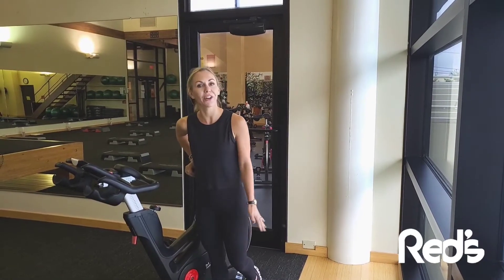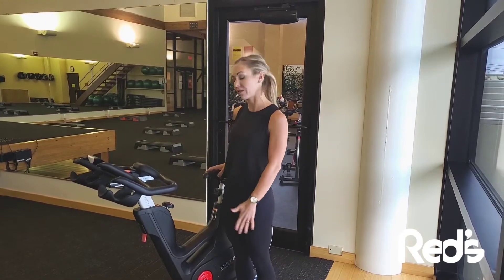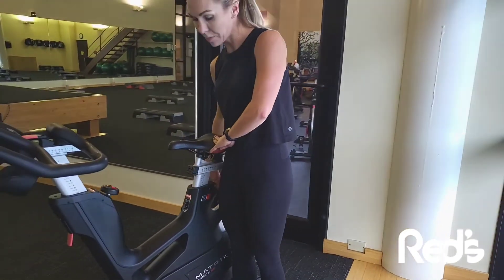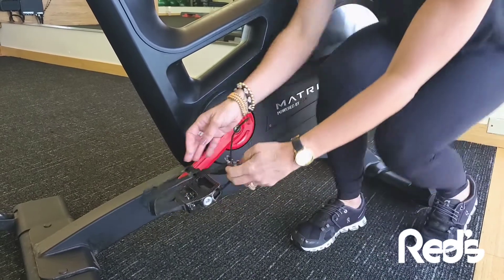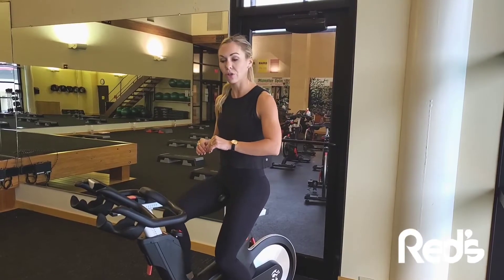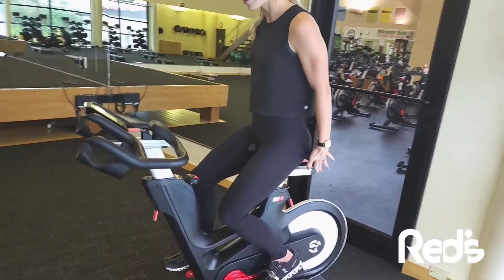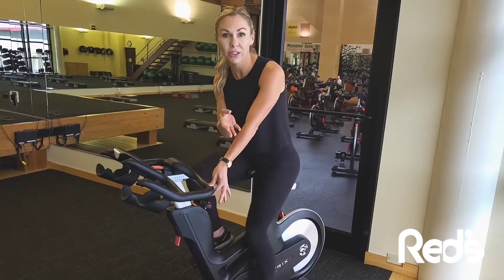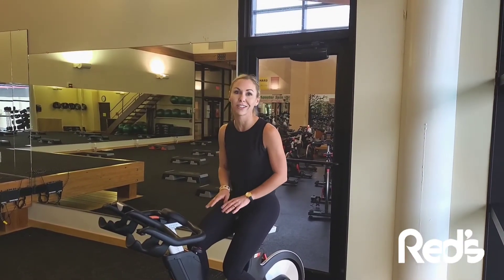Bike setup 1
Amanda describes how to adjust your stationary cycling bike.